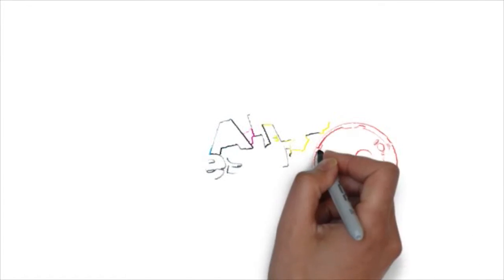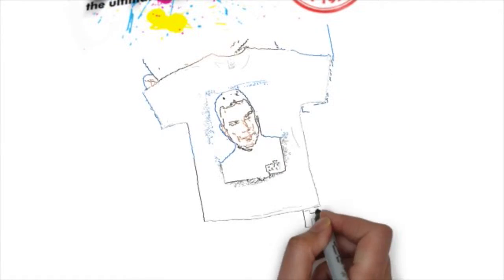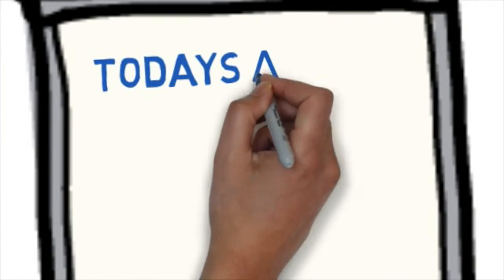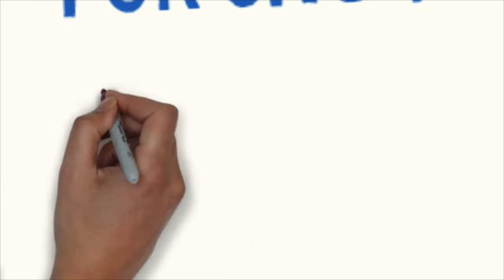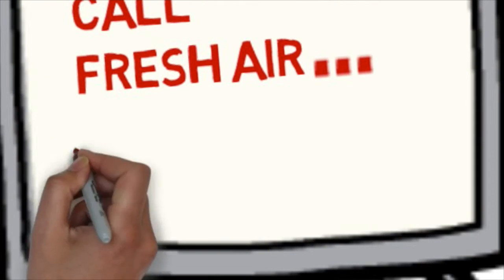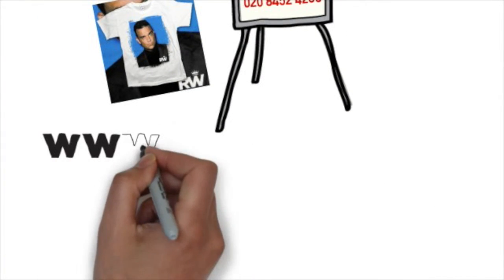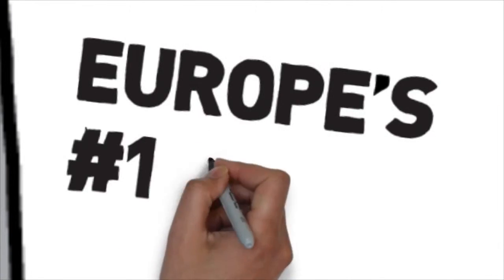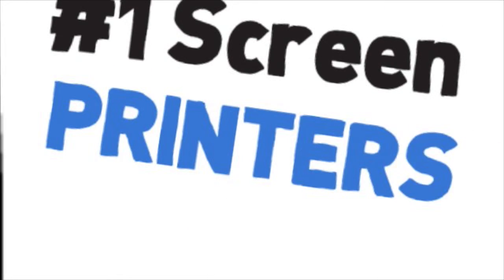Screen Printers for Band Tour Printed T.Shirts ...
Fresh Air provide the very best of Screen Printed T.Shirts Printing for most of the World's most recognised Solo Artists & Bands...

On todays Agend we have a Clients requirement for 2000 T.Shirts printed full col.

So if you have similar requirements be sure to contact Fresh Air on 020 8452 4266 Europe's #1 Screen Printers or for even more information go